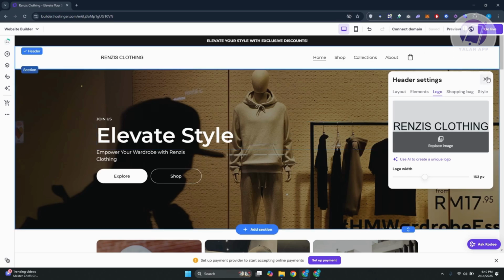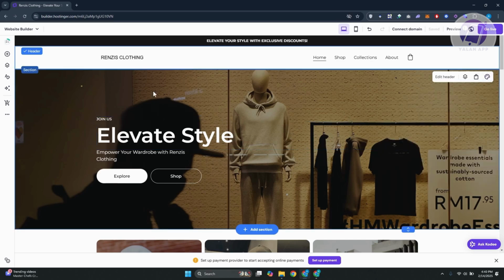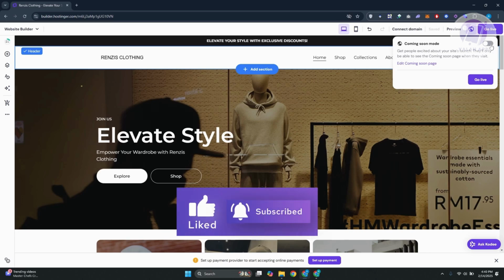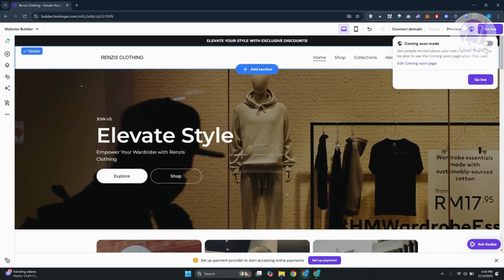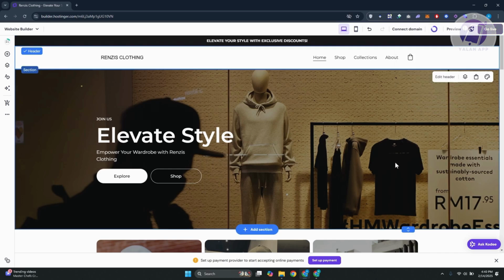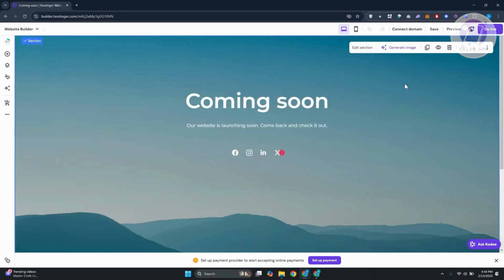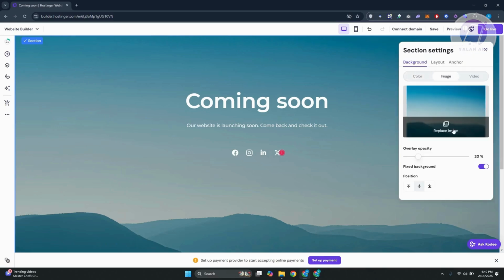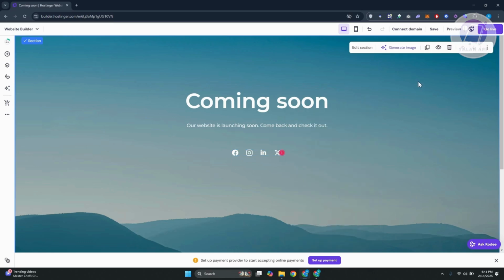How To Make a Coming Soon Page in Hostinger Website Builder (2025)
If you want to create a "coming soon" page in hostinger website builder, then this video will be perfect for you!